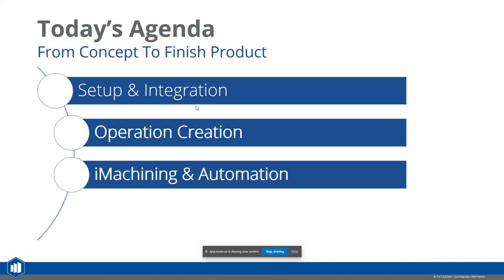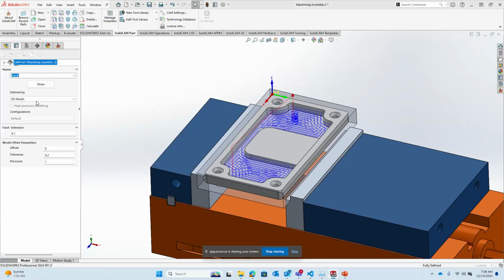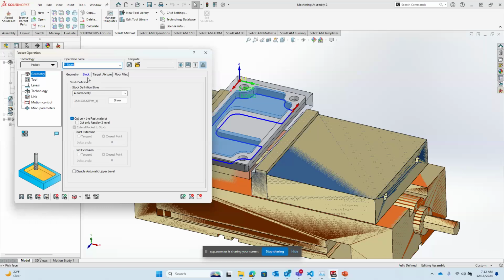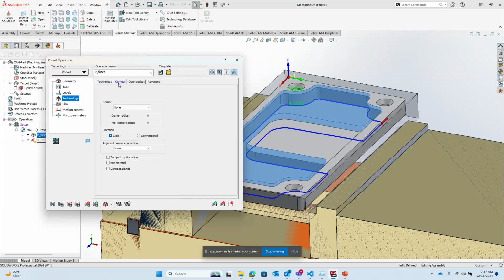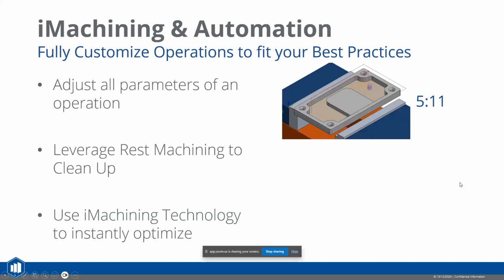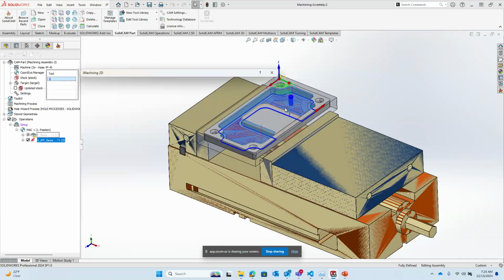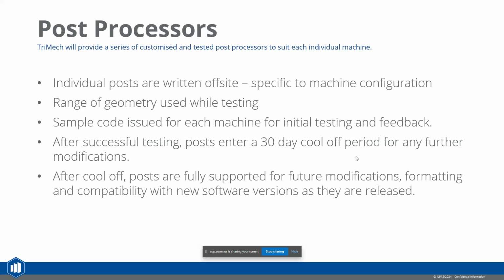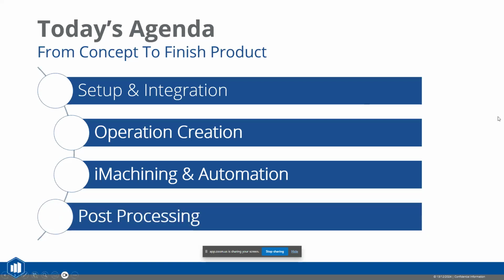SOLIDCAM INTRO "UGASWUG MEET 21"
Join us as TriMech Solutions Consultant, Sam Goetz explores SolidCAM’s unique approach, its benefits, and real-world applications. He will discuss what CAM is, basic machine tool types, and why when you need a CAM system, SolidCAM should be your first choice. He’ll show why it is a crucial tool for converting digital designs into physical parts and how having integrated CAD and CAM systems provides a seamless workflow from design to production.
SolidCAM excels in this integration by offering a unified platform that enhances design accuracy and manufacturing efficiency. Unlike other CAM products, SolidCAM's unique feature is its embedded integration with SOLIDWORKS, enabling direct communication between design and manufacturing stages. This reduces errors and streamlines the entire process, ensuring that the final product matches the original design intent.